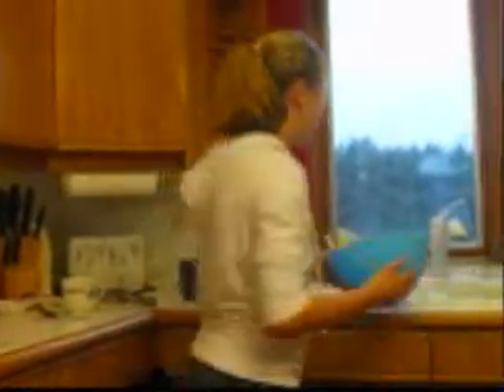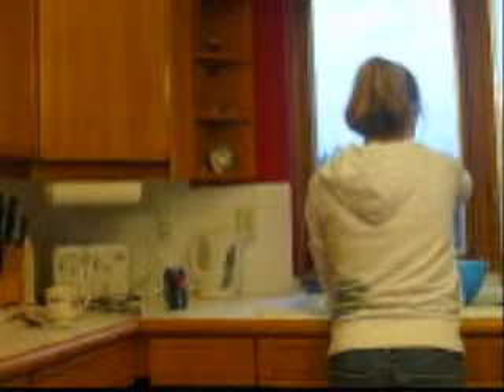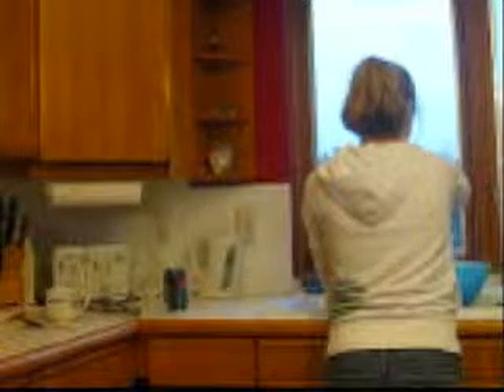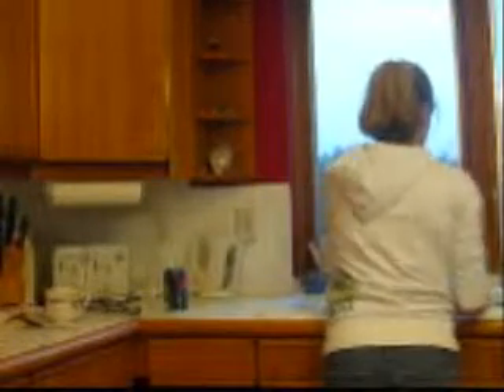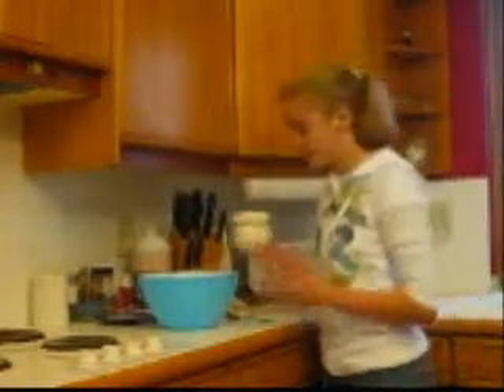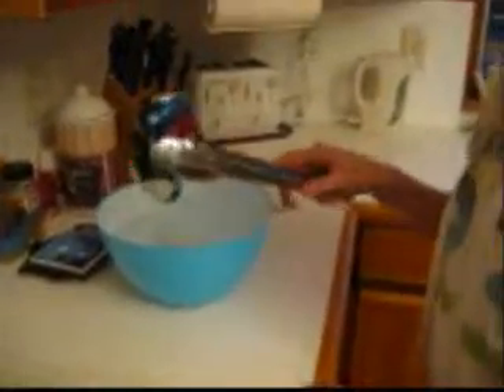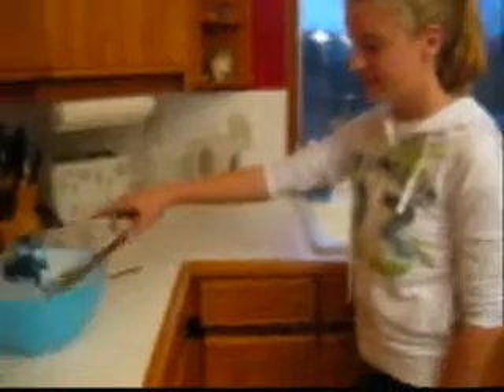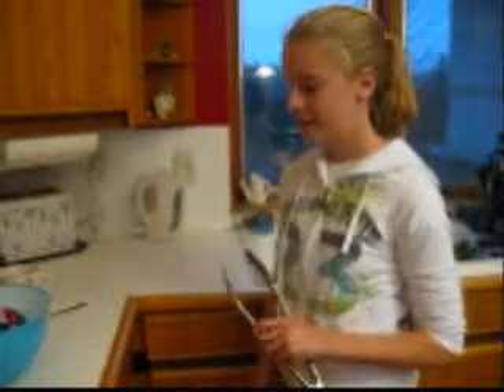Science Experiment: The Imploding Can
This is a experiment I had to do for my grade 8 class it was lots of fun.

Materials needed:

Stove
Empty Pop Can
Bowl of cold water (fairly large bowl)-works better with icy Water
tongs
A brain, so you don't burn yourself

Have fun